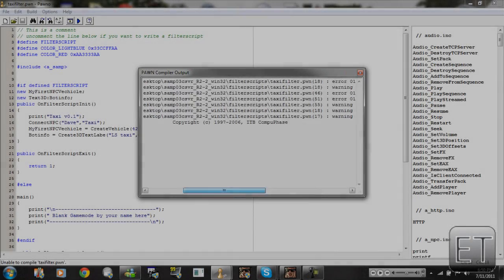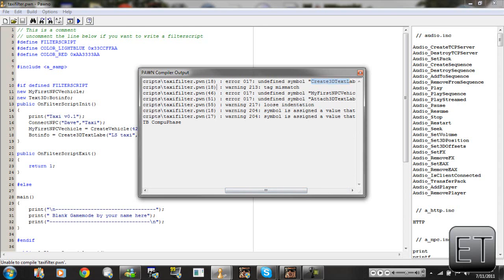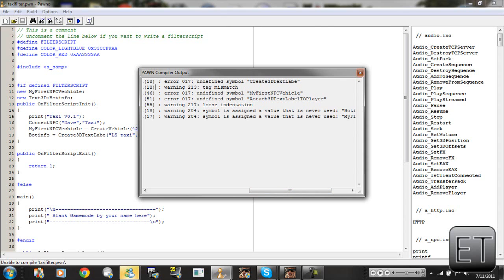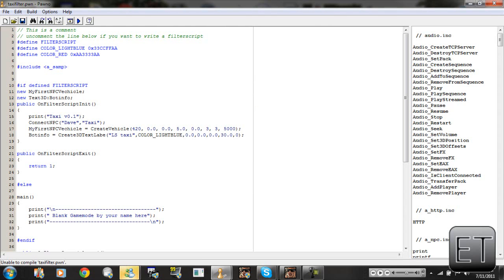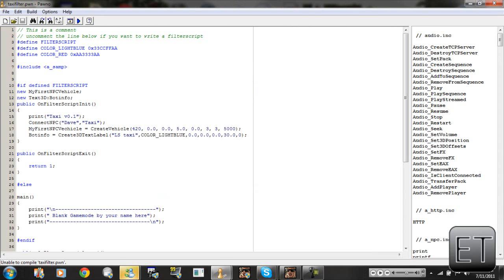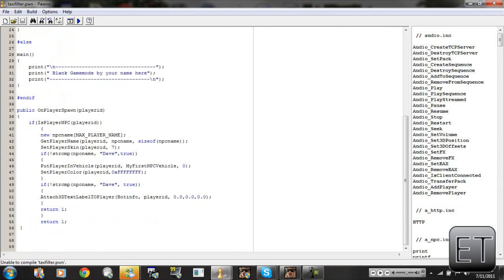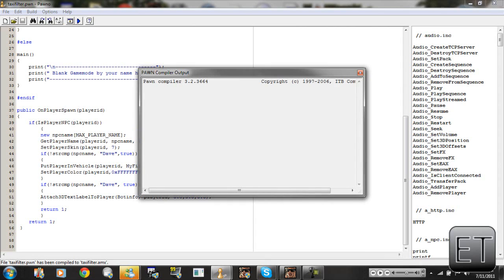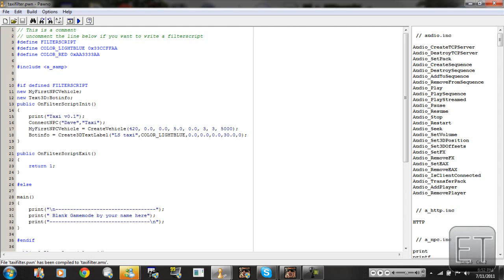Samp NPC Vehicle Tutorial part 4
An NPC is a character controlled not by humans but my the computer. in these video parts we will create a Working NPC